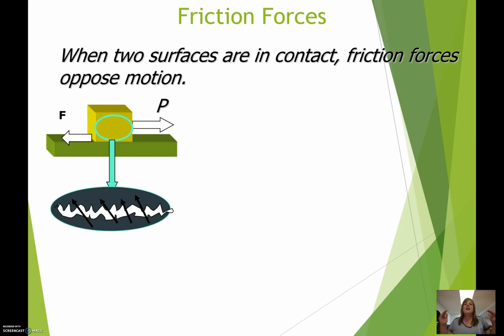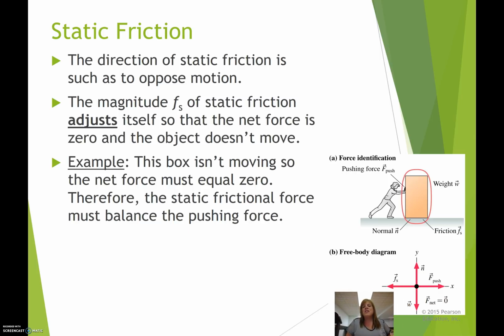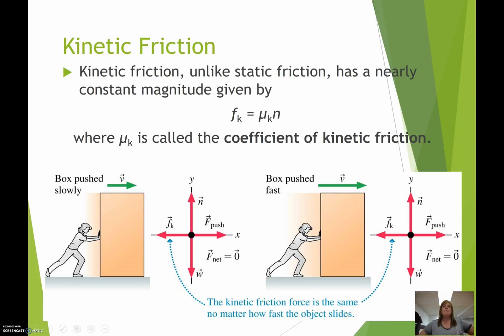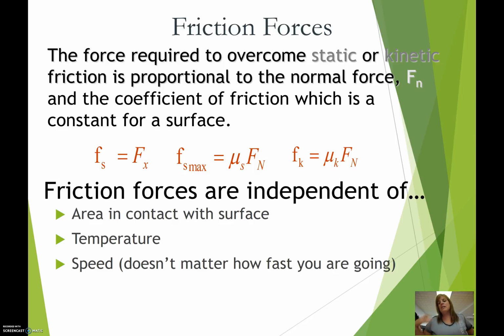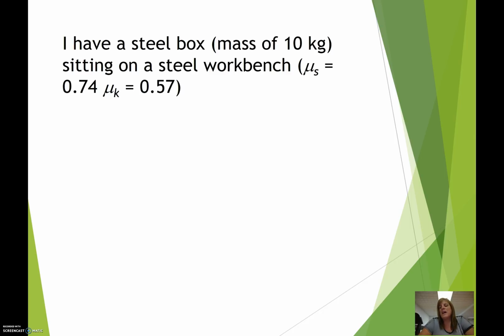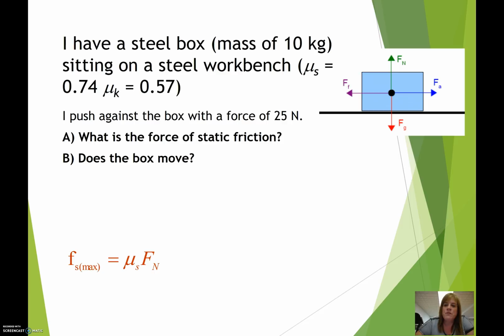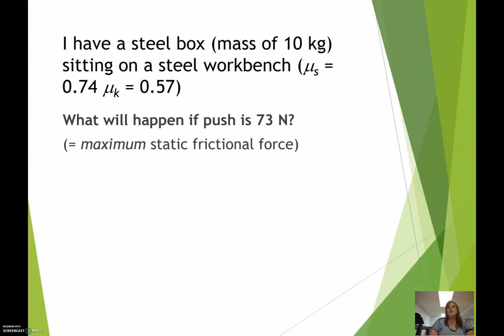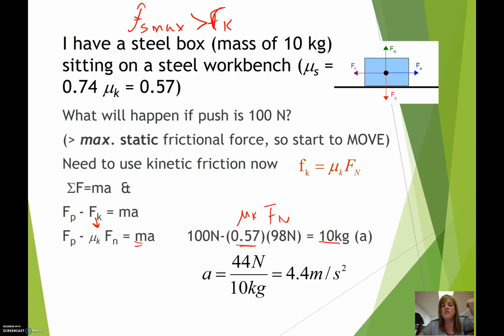AP Physics 1 Unit 2 Frictional Forces